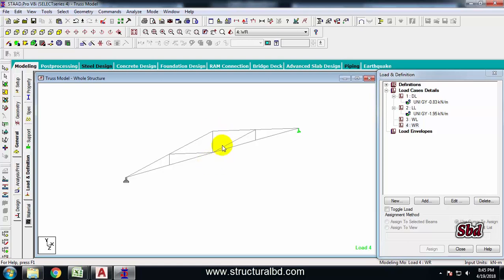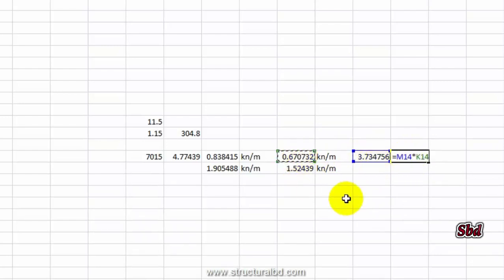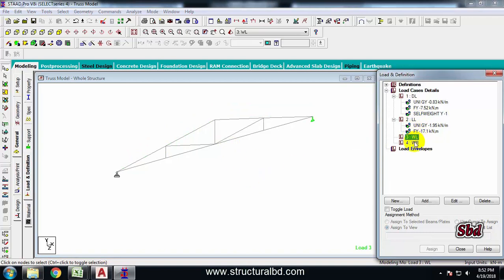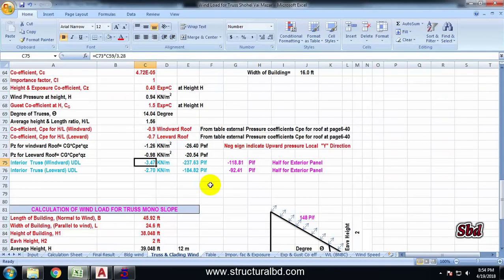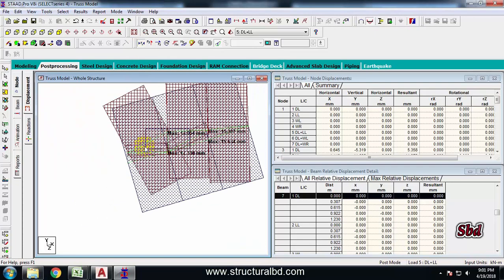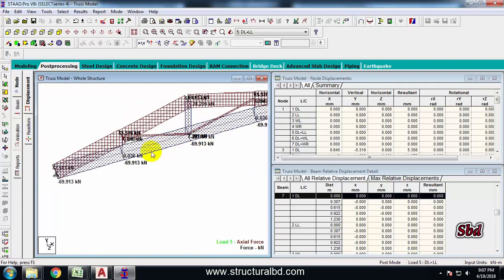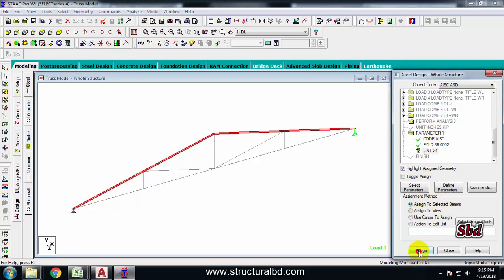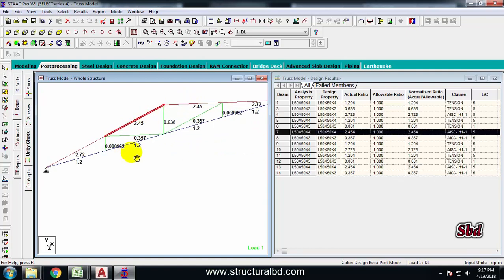How to Design & Analysis Truss Practical Problem Part 02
In this video you will learn how to analysis and design of steel truss using Staad pro software. I have tried to show from start to finish. First draw truss using the dimension in the CAD File then define material and various size of member. Then assign member size in the model. I have shown here a 2D Modeling not 3D. In this Part 02 you will learn Concentrated load assign on center of the truss, wind load definition, assign wind load in both direction, then load combination, analysis, after completion of analysis final design